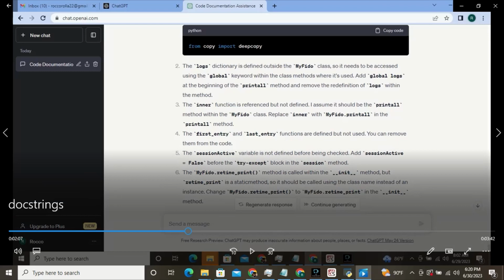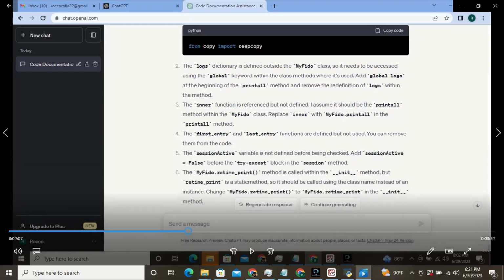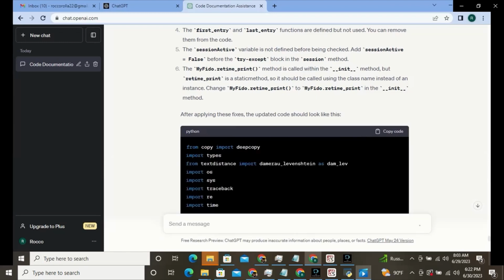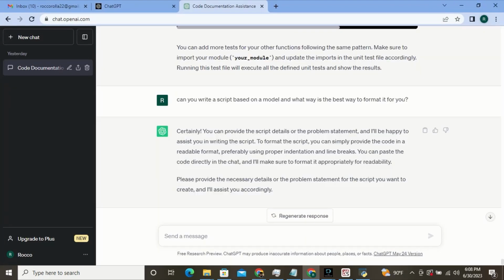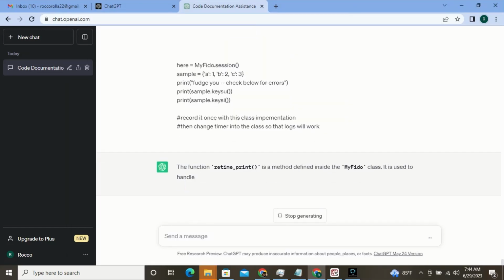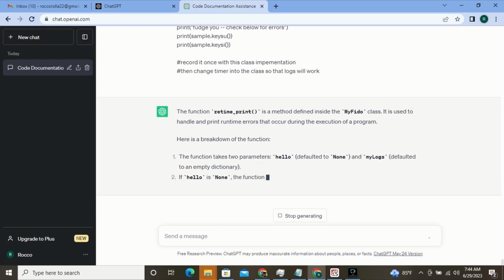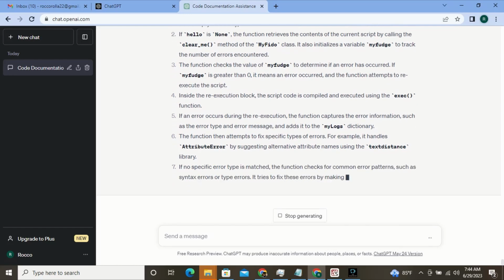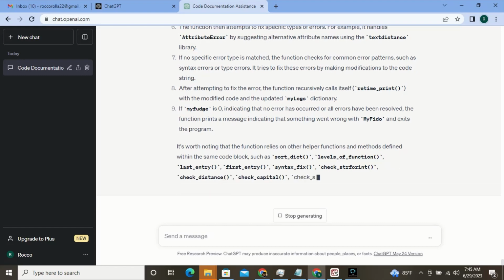Can CHATGPT write my documentation?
50/50, it kind of can but not without a step by step example for it to follow along with.